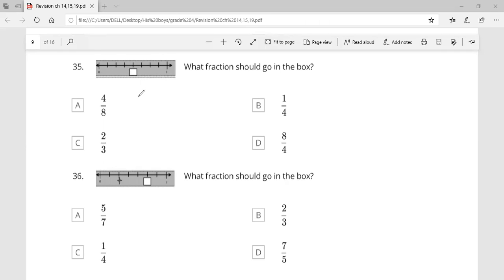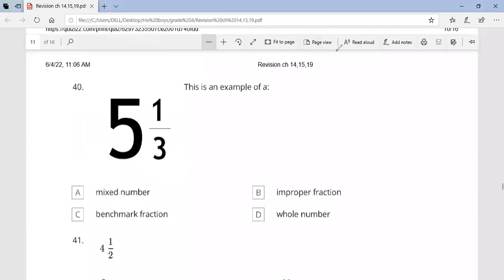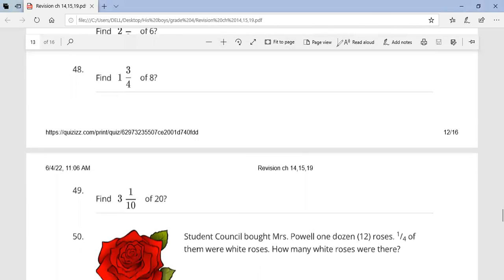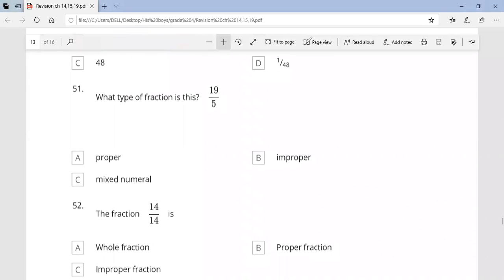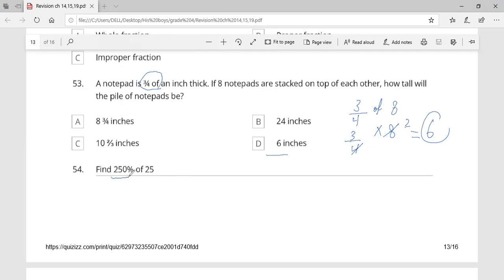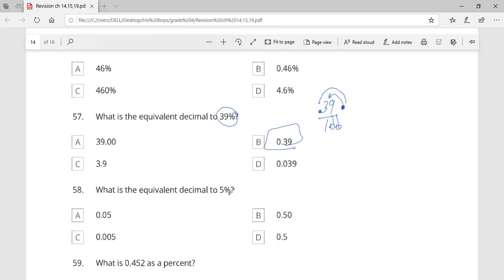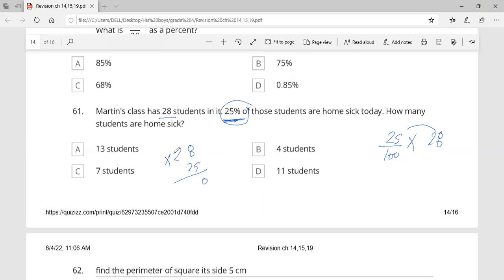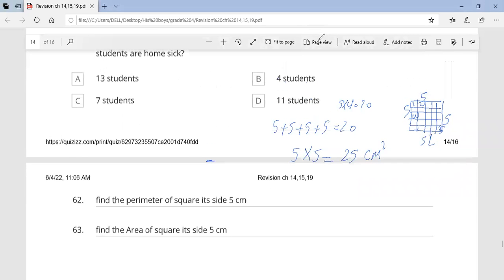final revision grade 4 third term part 2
fraction - mixed number - improper fraction - equivalent fraction